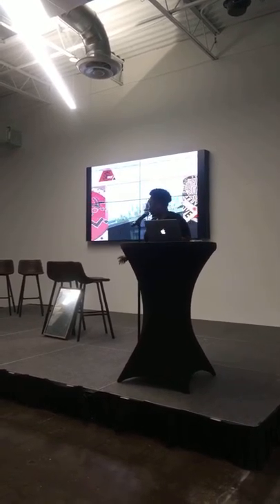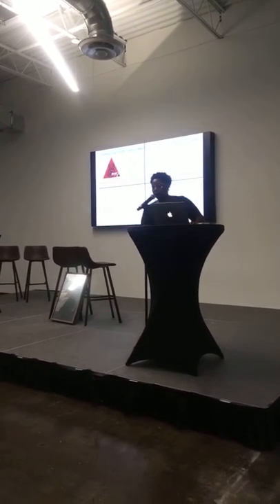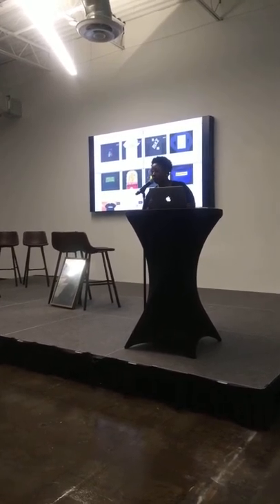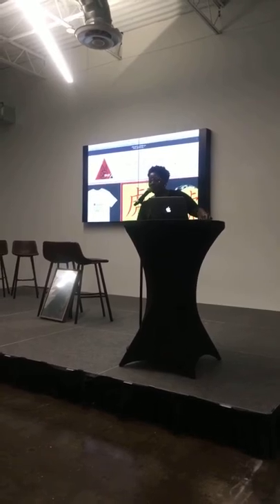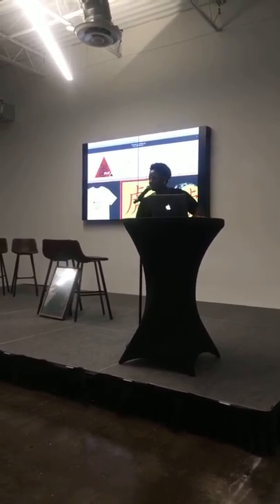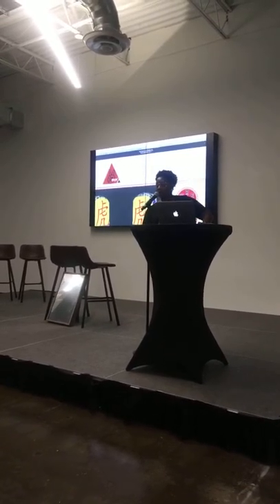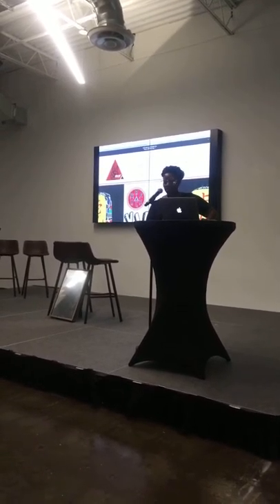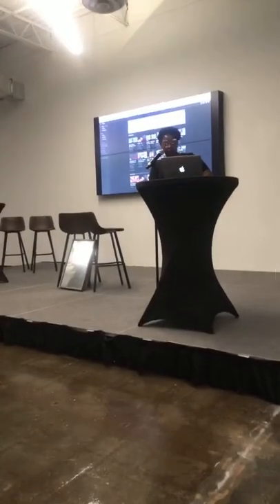EthAtlanta Hackathon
Reklaw Clothing Smart Mirror x Blockchain Product Demo

Robbie Walker
CEO & Founder
Developer
Reklaw Clothing
Rule Above All ®